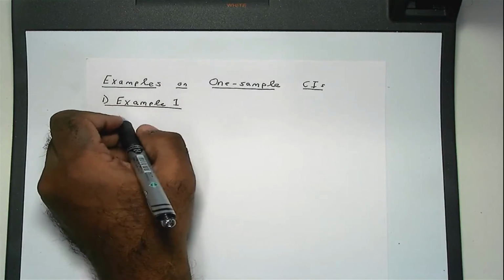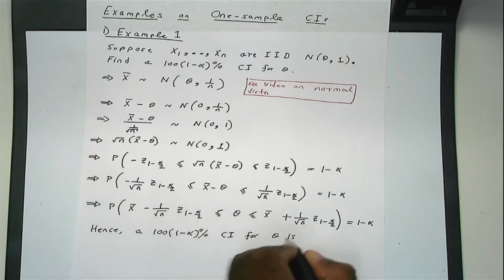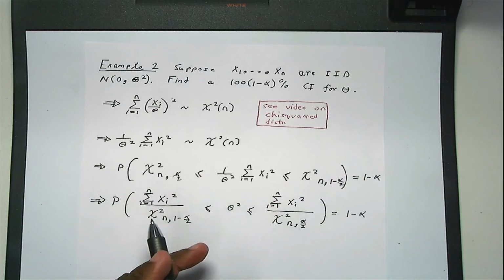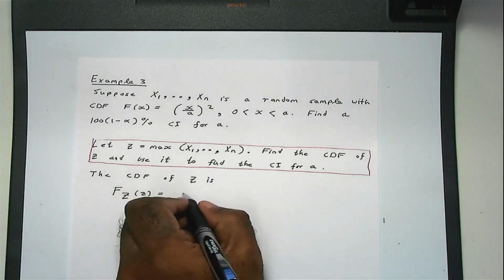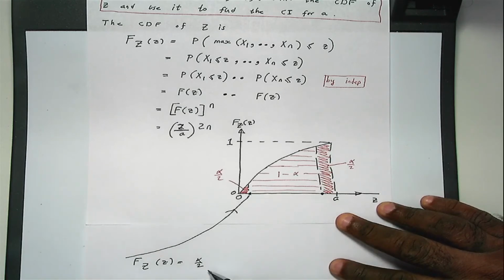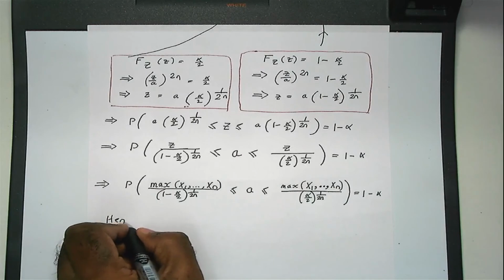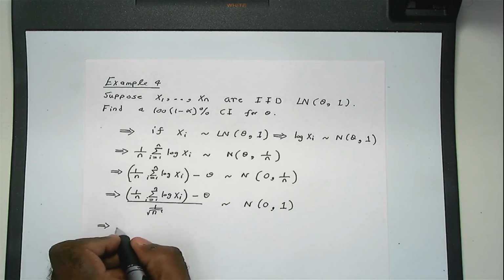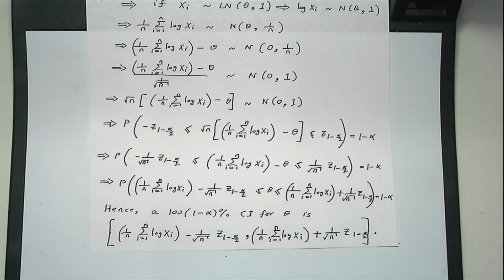Examples on One Sample Confidence Intervals